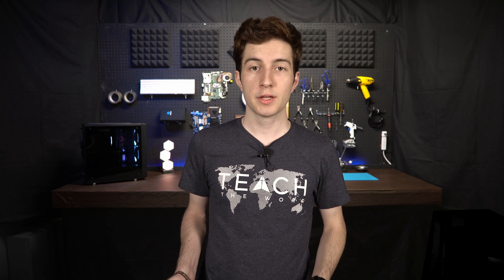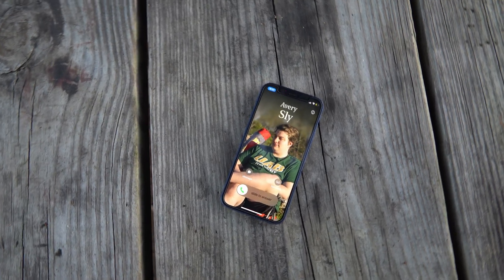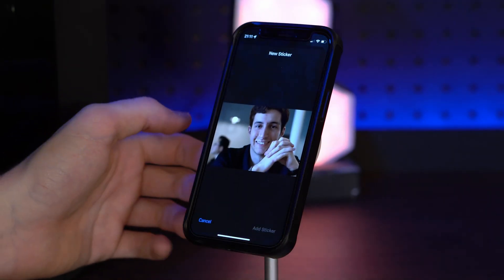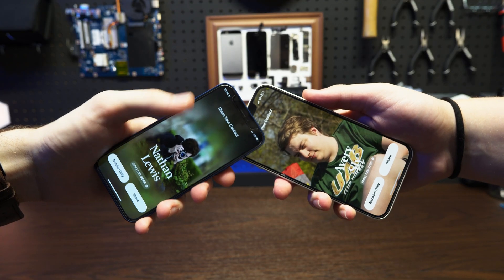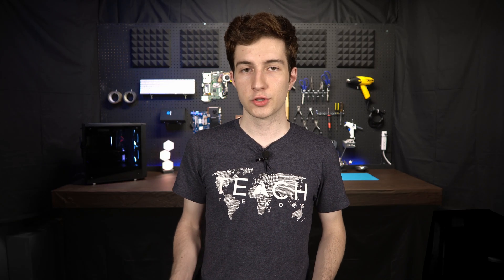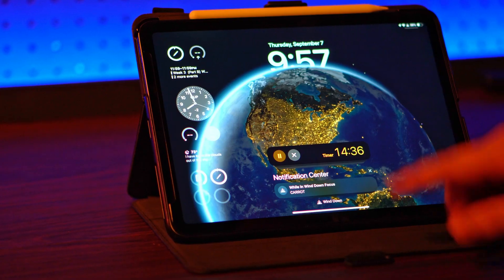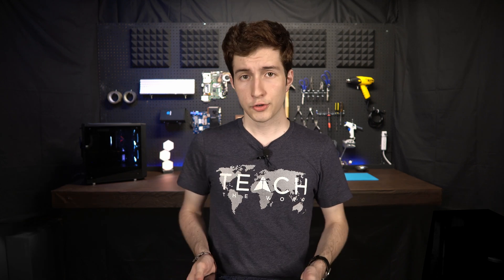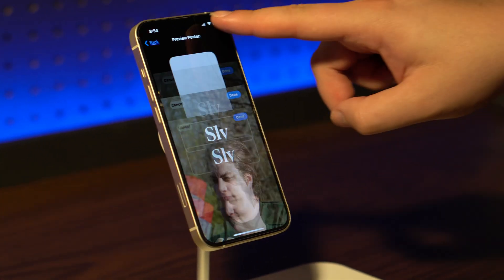It's Finally here! - iOS 17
This video goes over all the major features added to iOS 17, iPadOS 17, and MacOS Sonoma. I also give a quick tutorial on how to enroll in the Apple beta software program.